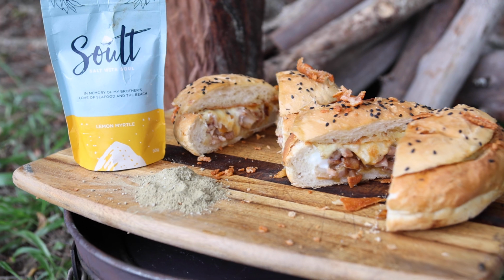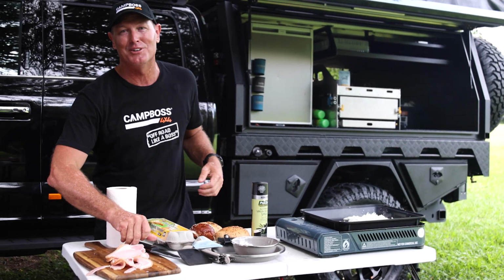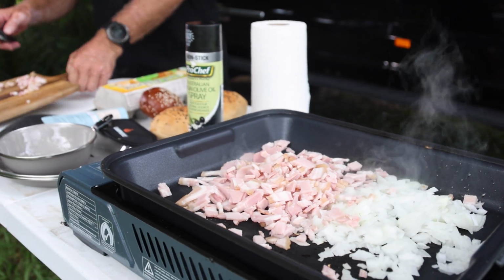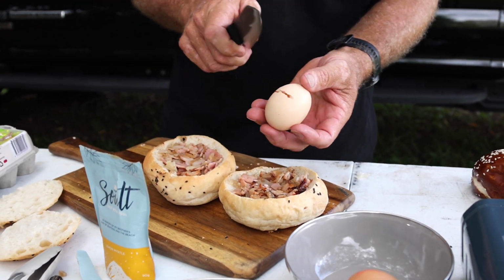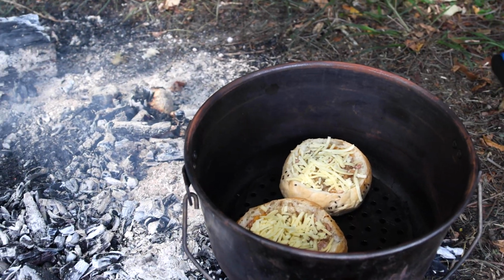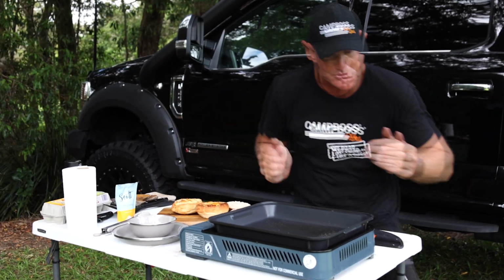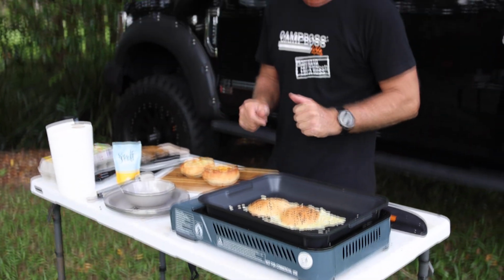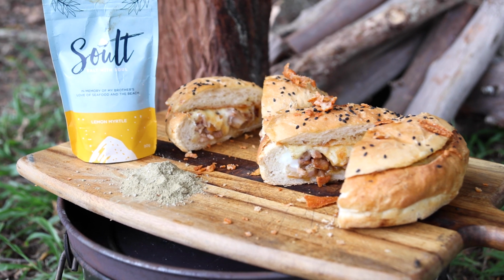Soult Recipes: Jase Andrews Brekky Bun Bush Roll with Lemon Myrtle Soult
Watch this video by Jase Andrew from All4Adventure to learn how to use Soult's Lemon Myrtle to prepare an excellent meal for friends and family to share around an open campfire.

Bush Brekky Roll (serves 4)

Ingredients:

4 x Large Lunch Bread Rolls
500gm Bacon
1 x Brown Onion
4 x Eggs
Shredded Cheddar Cheese
Olive Oil
Lemon Myrtle Soult

Method:

- Cut your bacon into 2cm cubed pieces and dice your onion.

- Oil pan and cook on a medium heat until bacon is slightly brown and onion has caramelised. Generously sprinkle Lemon Myrtle Soult over the onion and bacon and set aside.

- For every roll you are using, you slice off the top (set aside, you will need it again) and remove the inside bread, making sure you leave the roll's sides intact and firm.

- Place the bacon and onion inside the roll, and then break an egg on top (one egg per roll).

- Sprinkle liberally with Lemon Myrtle Soult and add two tablespoons of shredded cheese.

- Place into the camp oven or wrap in foil and cook on the hot coals for 10 minutes or less depending on the heat of your fire.

- Oil pan and spread cheese to allow for bun tops to sit on. Once the cheese has slightly melted and become sticky, place bun tops on and cook until cheese has caramelised.

- Place bun tops on the buns and serve.

Like a lot of campfire cooking, this takes a bit of practice to get right.